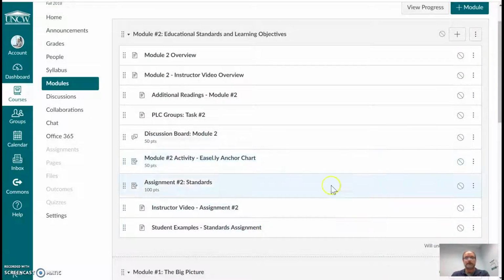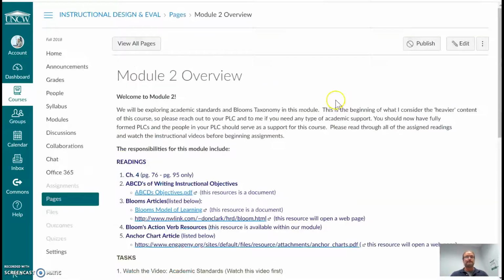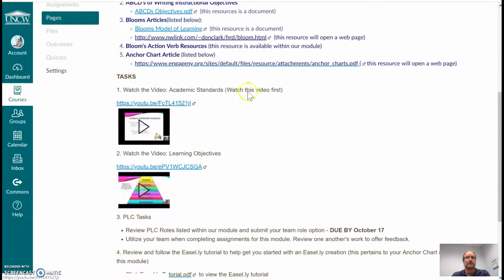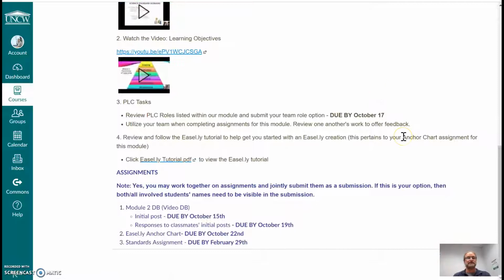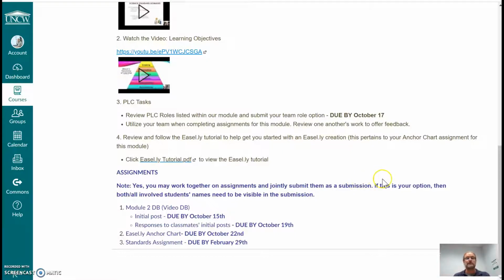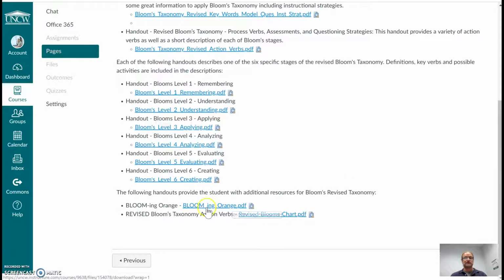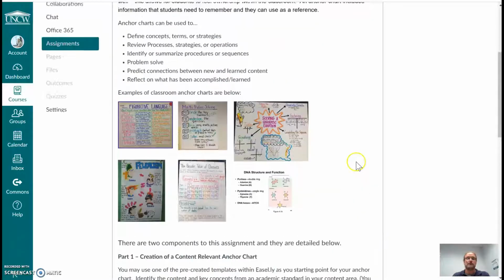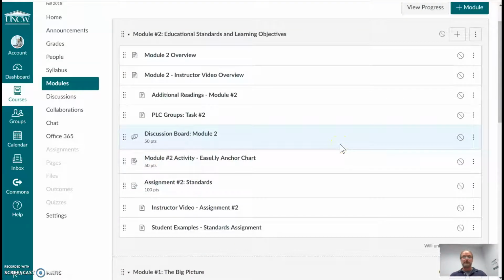Module 2 Instructor Video